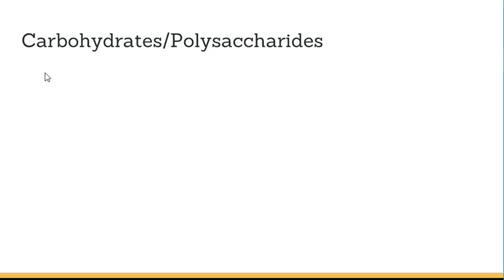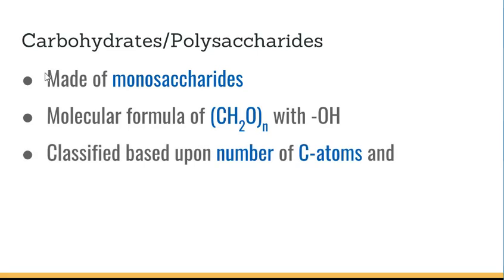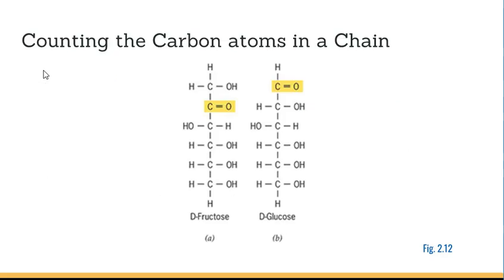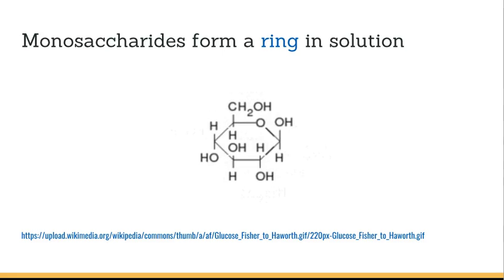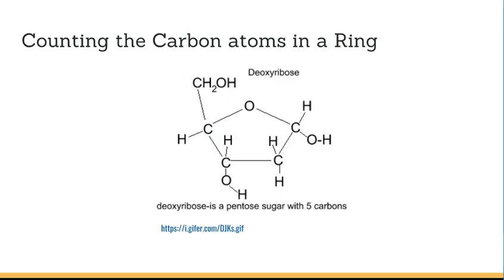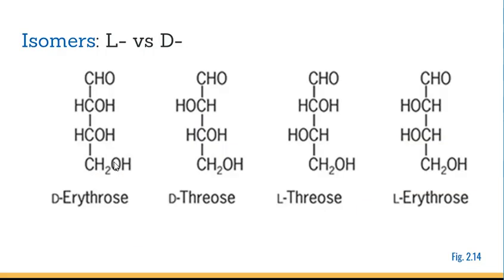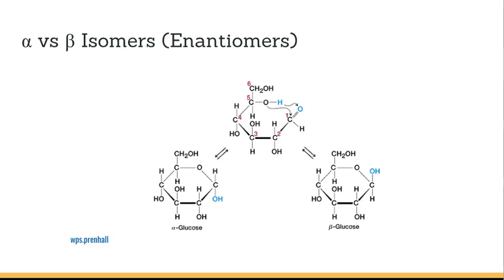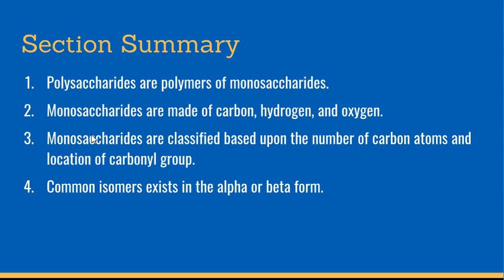BIOL 2103 CH 02B Carbohydrates Part 1